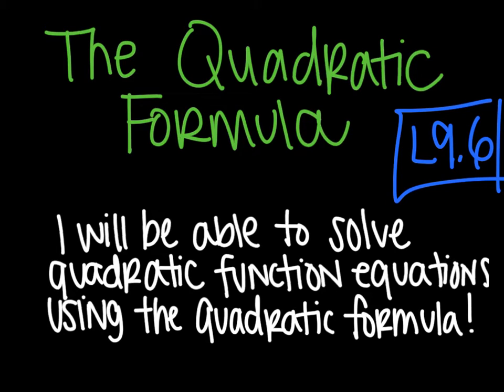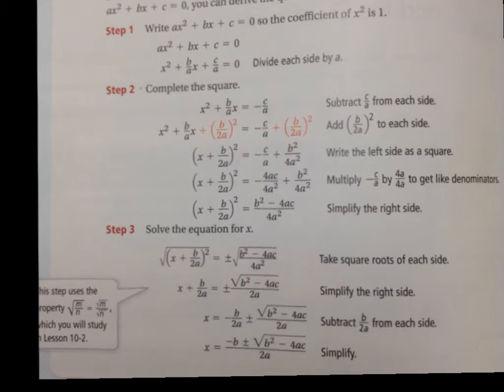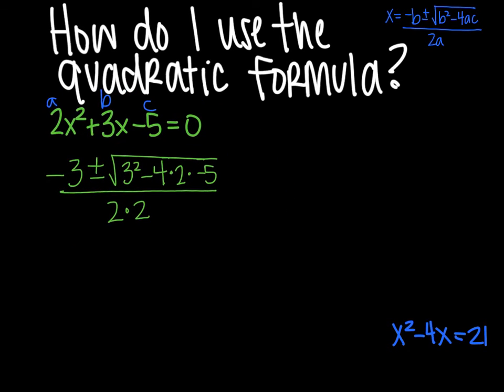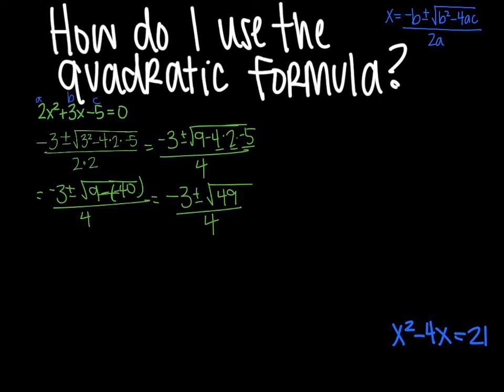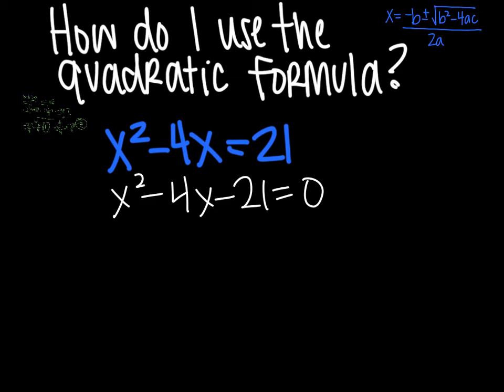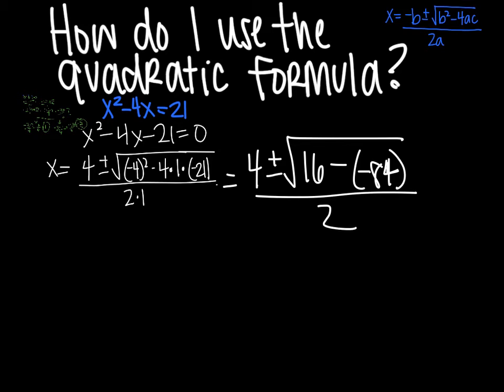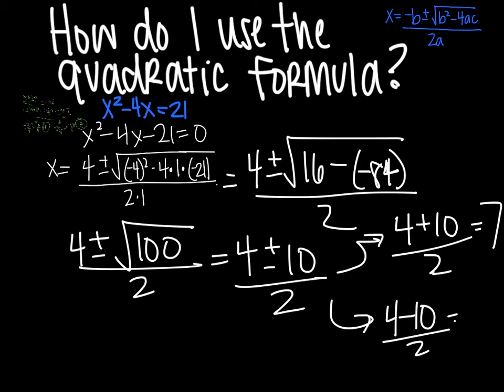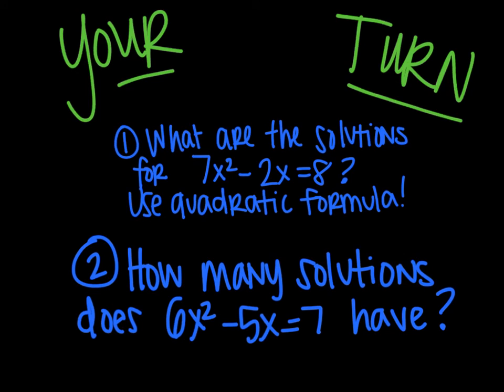9.6 quadratic formula 2016